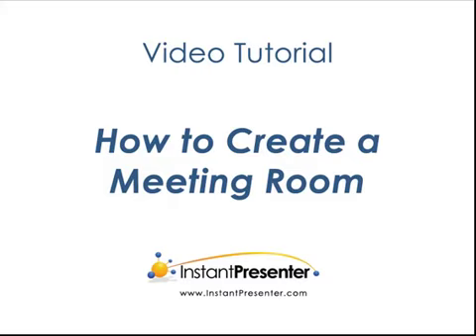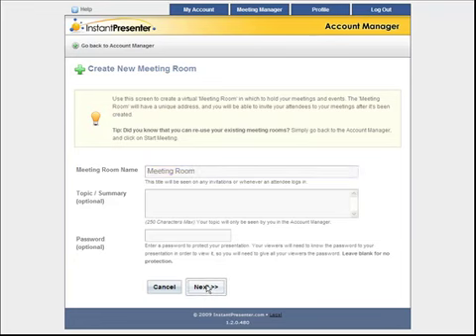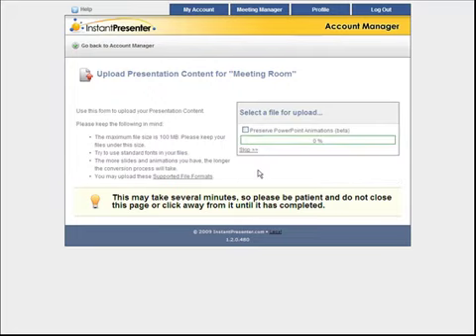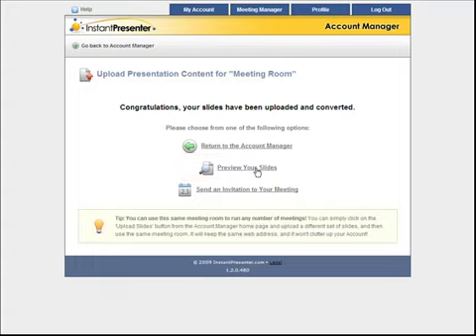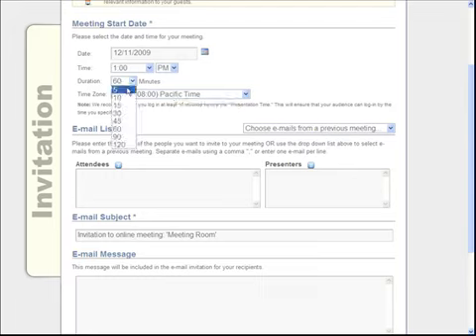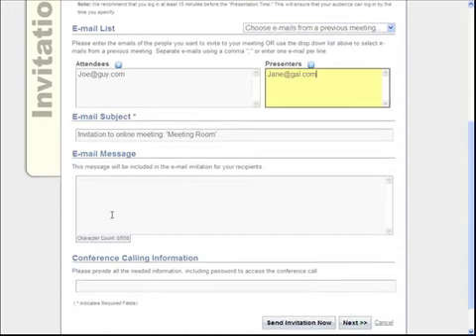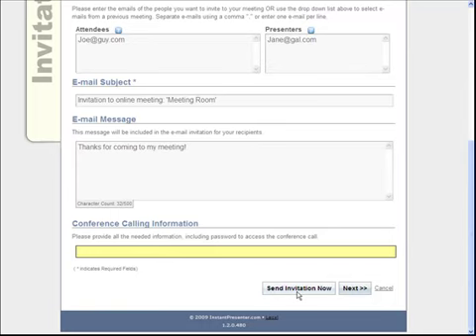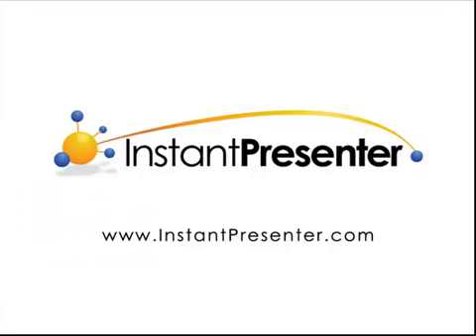How to Create a New Meeting Room in InstantPresenter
A quick tutorial video that shows the easy steps to create a new meeting room in InstantPresenter.